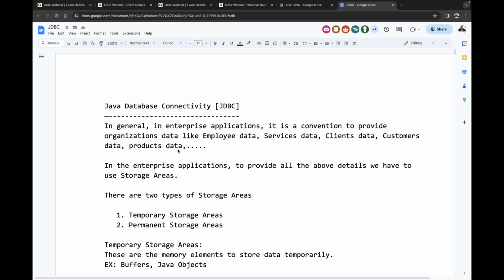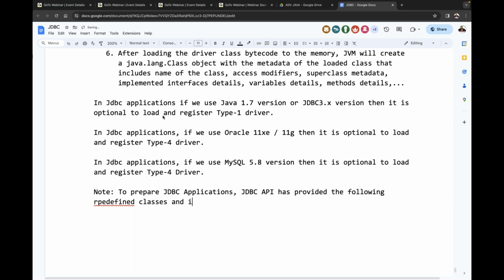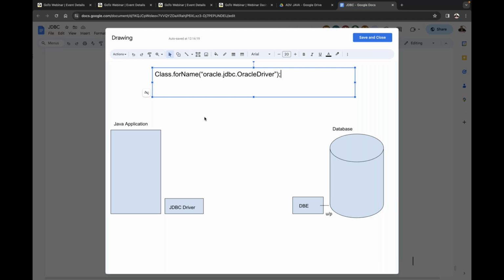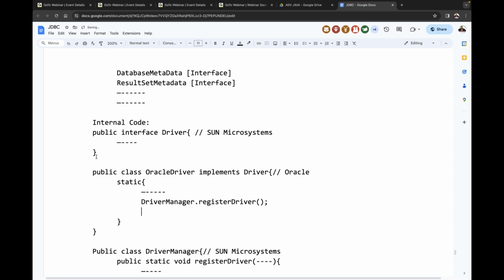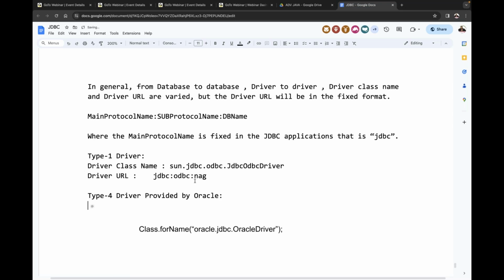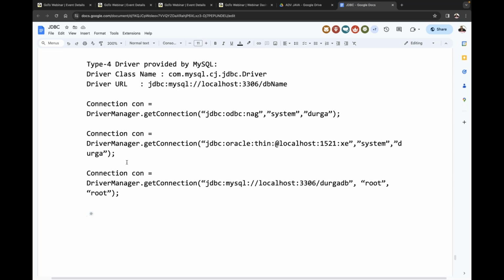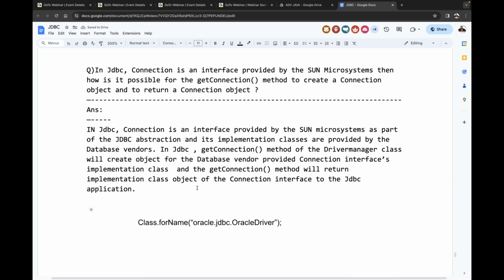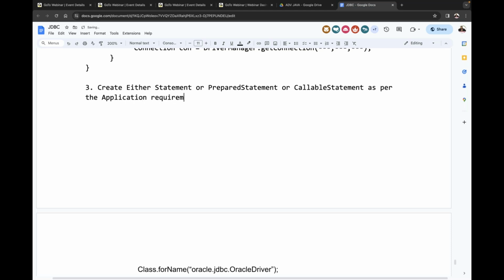ADV. JAVA tutorials || Session - 8 || by Mr. Nagoor Babu On 27-12-2023 @11:30AM IST